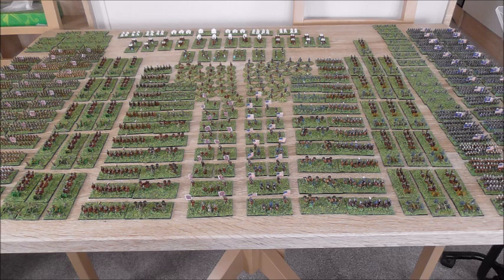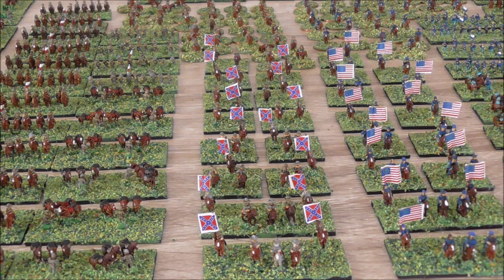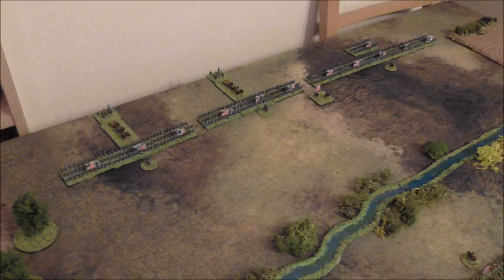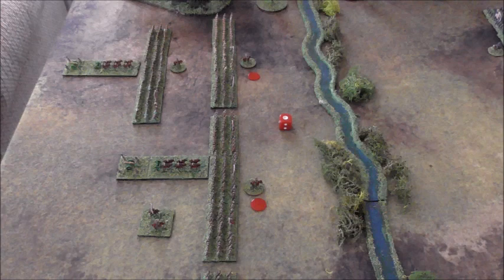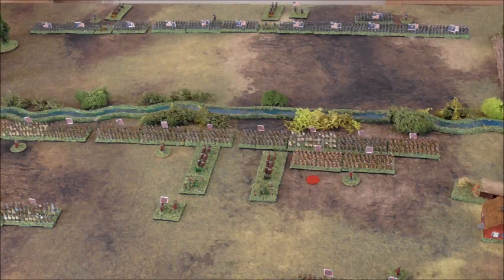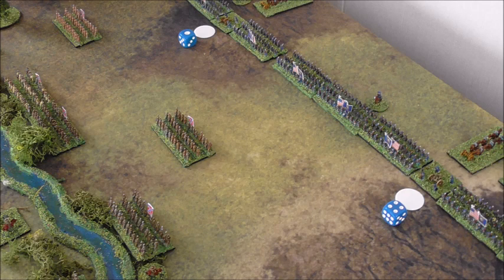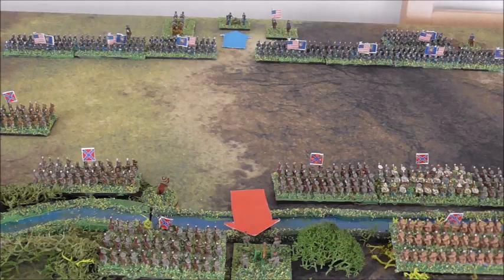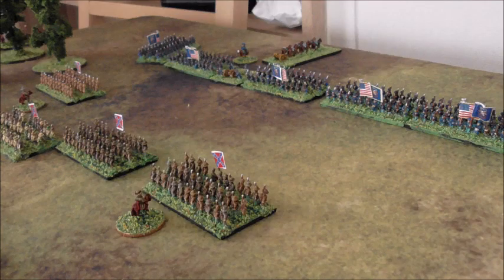The Battle of Wilson's Creek Part One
Scenario taken from the Glory Hallelujah supplement for Black Powder.